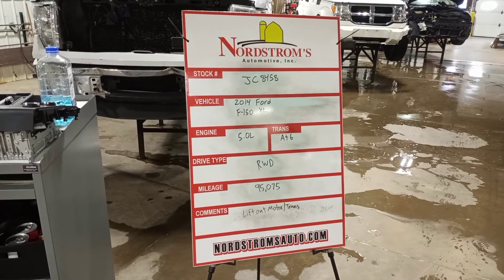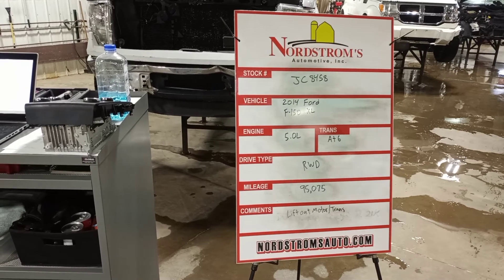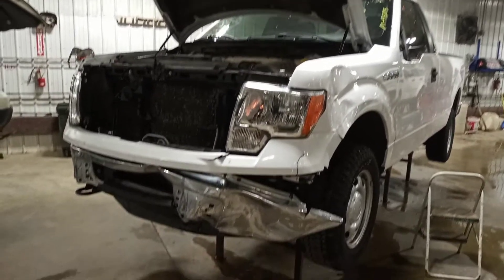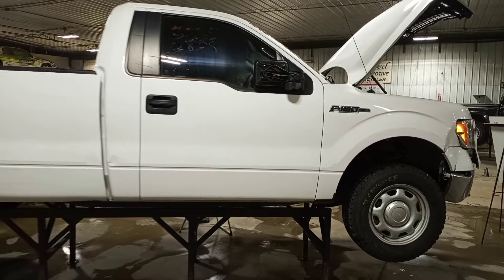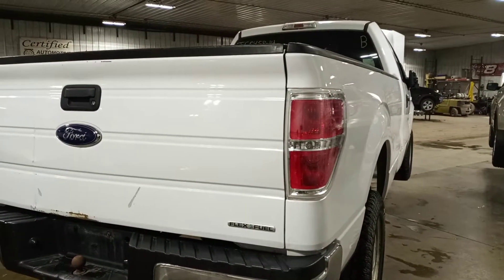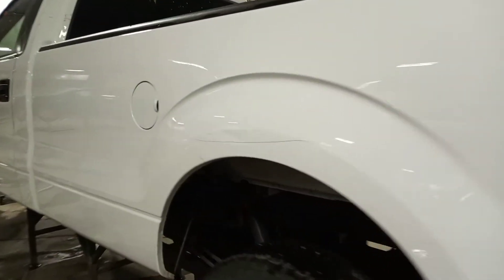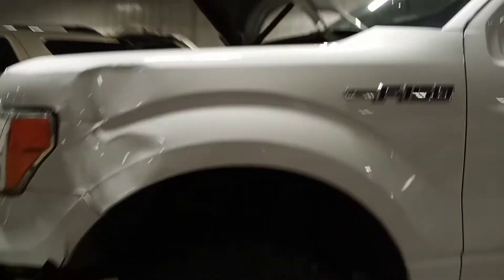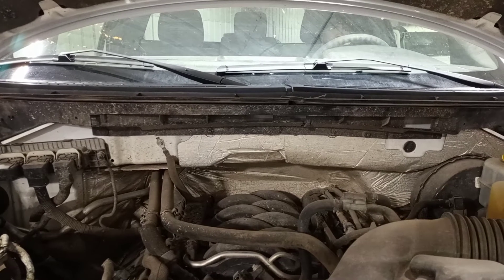PARTS FOR 2014 FORD F150 XL JC8458